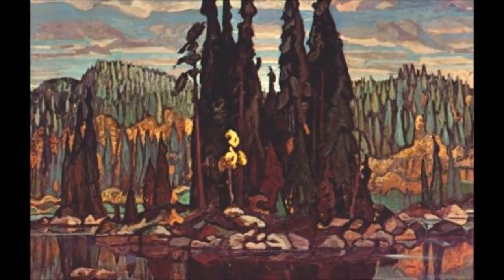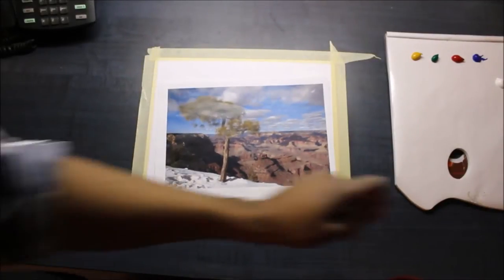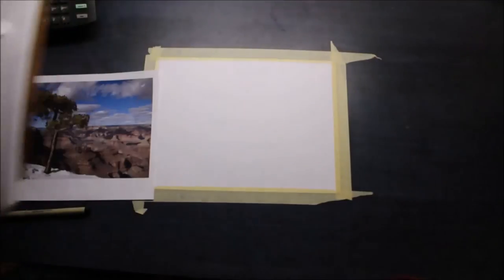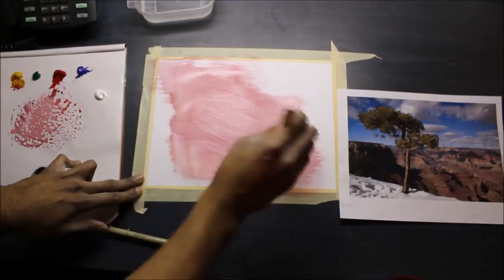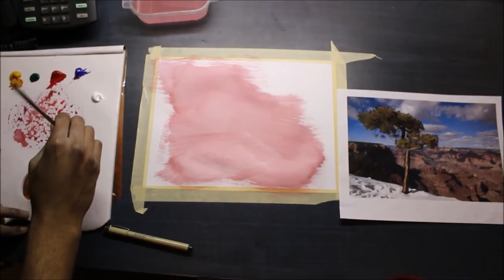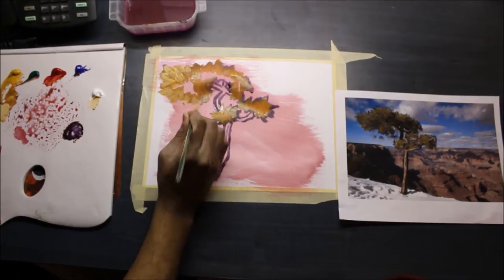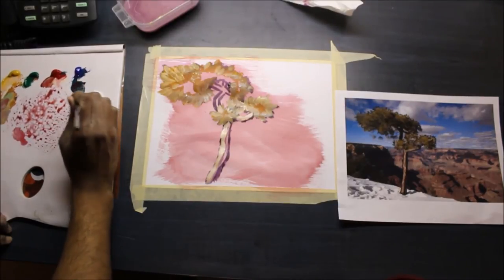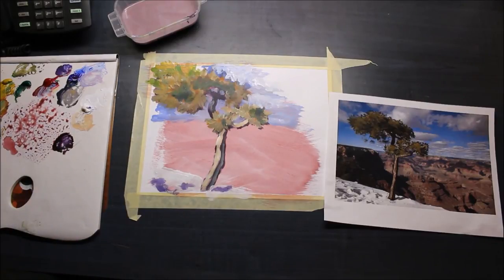How to Paint Like the Group of Seven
Ever wonder how they do it? Here's a quick tutorial on the basics! Key things to remember:

- emphasize the substance of the forms
- colour is key
- have fun!